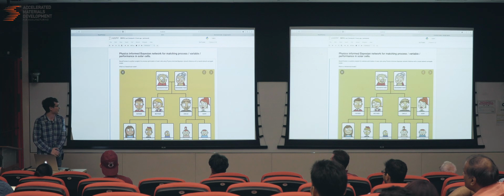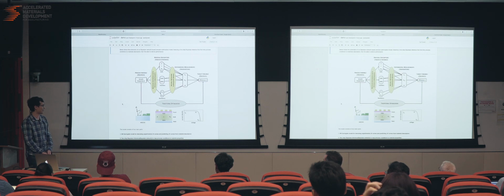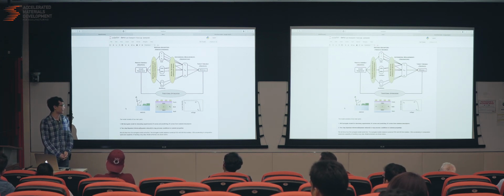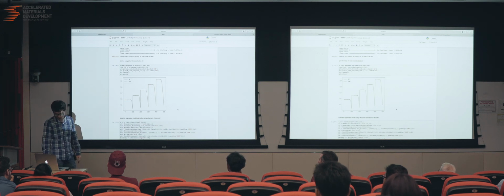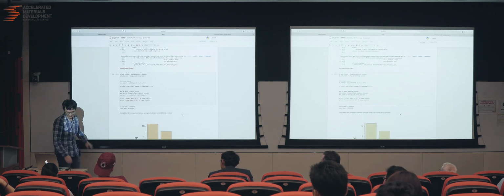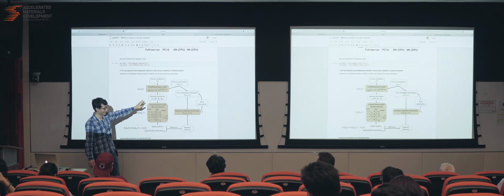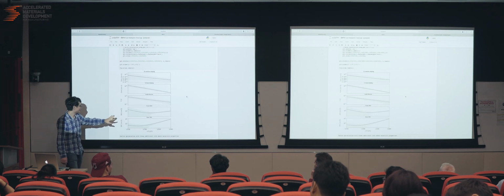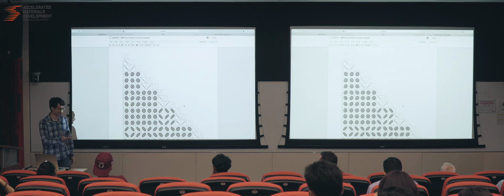Perform manufacturing DOE with root-cause analysis using Bayesian networks (REN Zekun Danny)